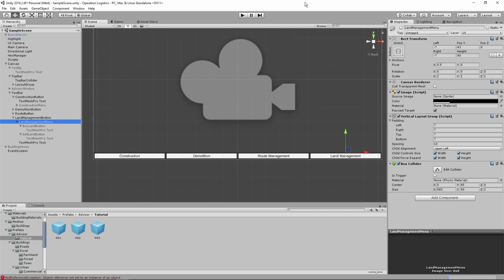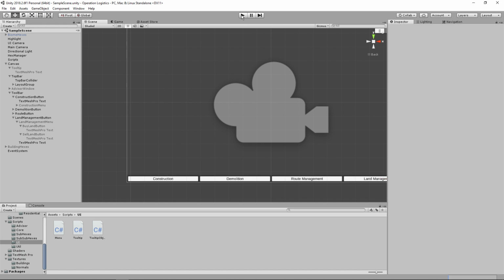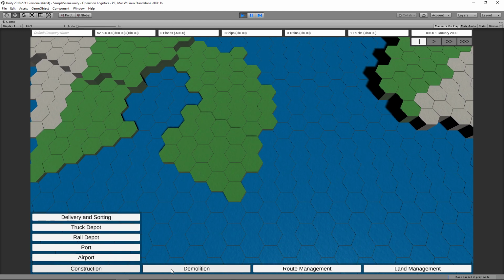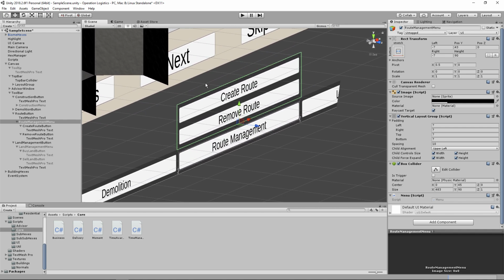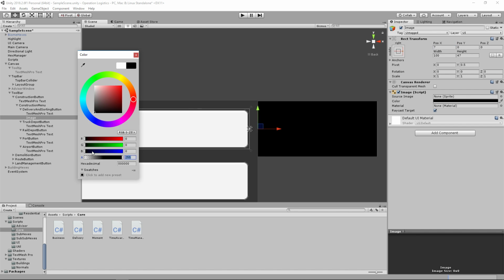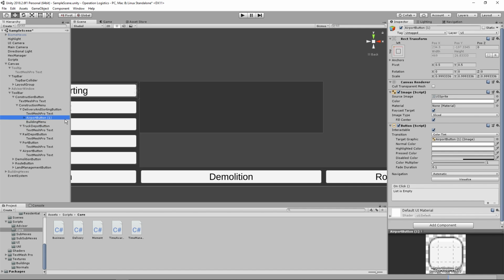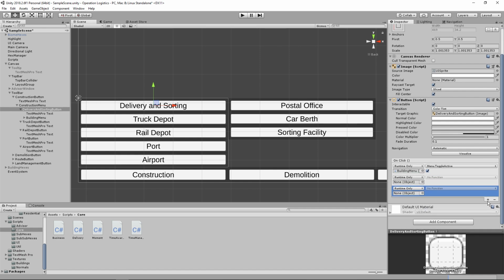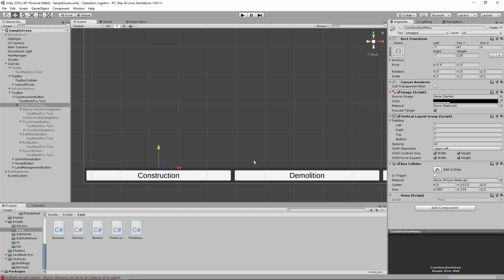Operation Logistics | Episode 79